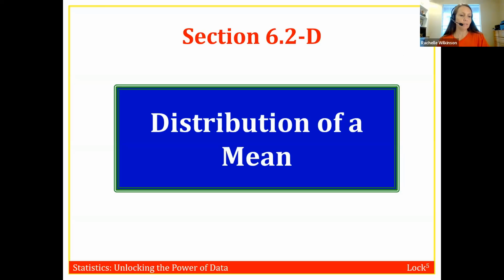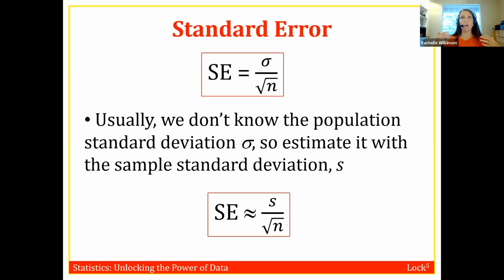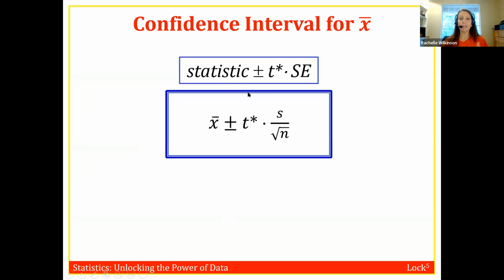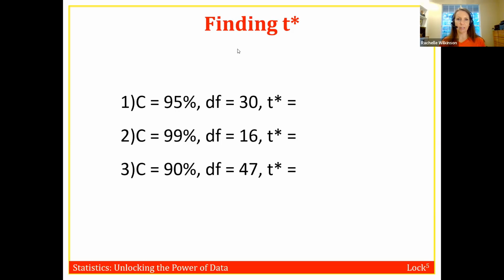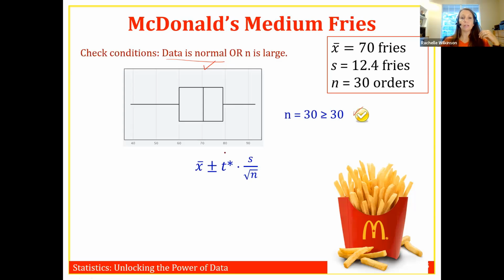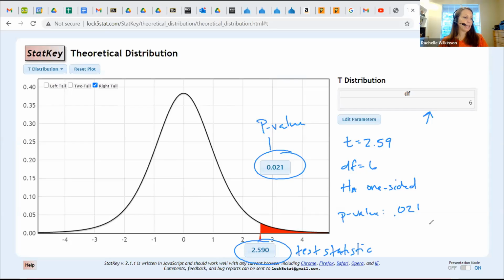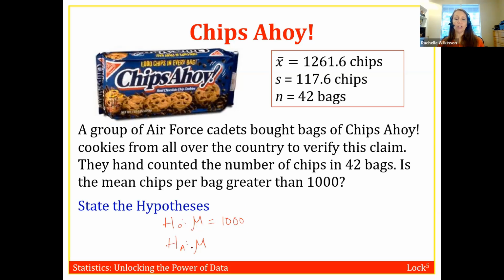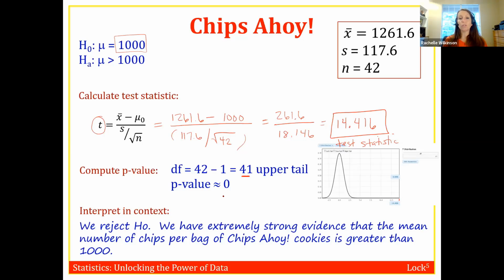Class Recording, Lock Section 6.2